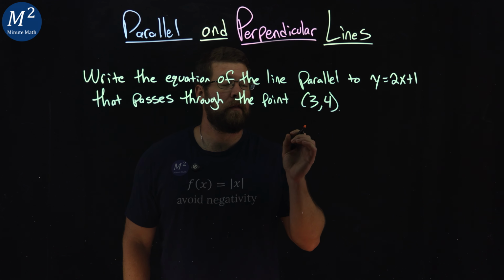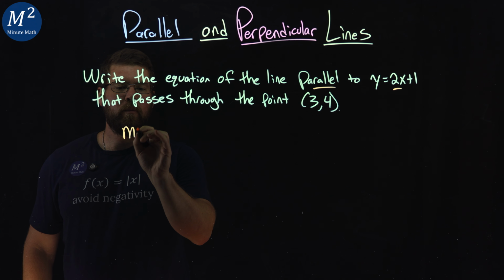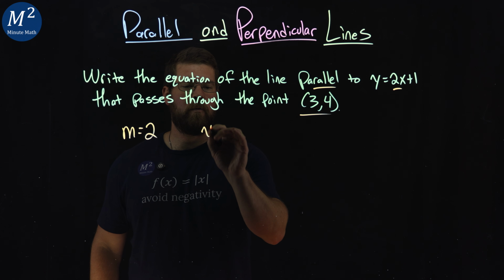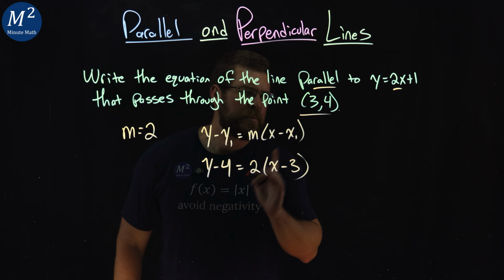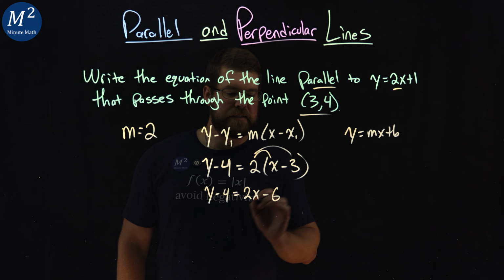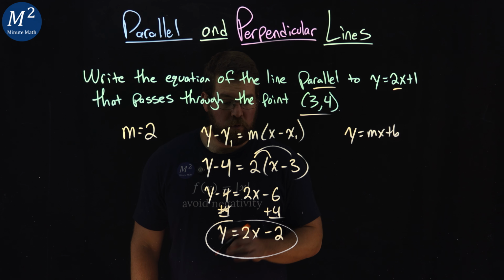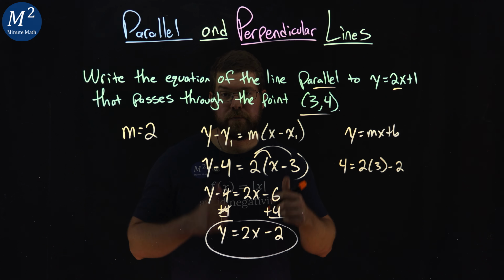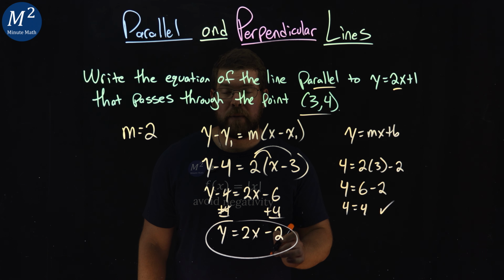Write the Equation of a Parallel Line | Parallel Lines Have the Same Slope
Learn how to write the equation of a line that is parallel to another line using the slope and a given point. In this lesson, you'll see why parallel lines always have the same slope, how to use point-slope form, and how to simplify your answer into slope-intercept form.

Problem Covered:
Write the equation of the line parallel to y = 2x + 1 that passes through the point (3,4).

You'll learn:

Why parallel lines have the same slope
How to identify the correct slope
How to use point-slope form
How to simplify into slope-intercept form

Minute Math provides clear, step-by-step math lessons to help you master Algebra, Geometry, Precalculus, Calculus, SAT Math, and more.